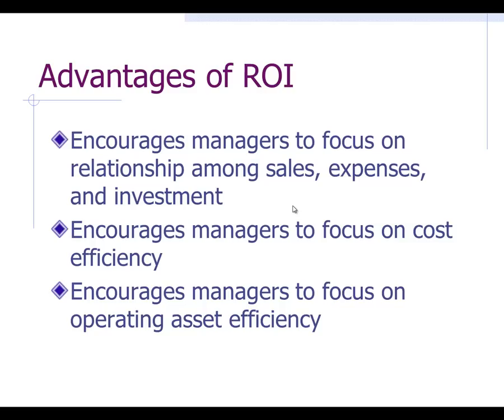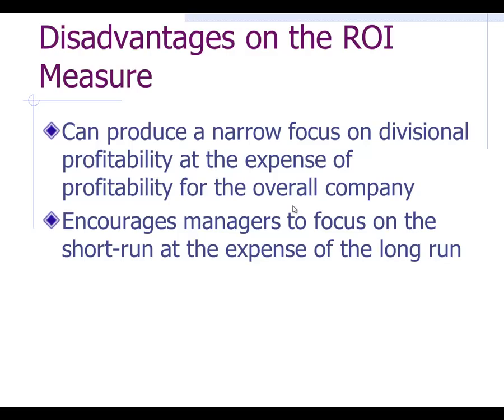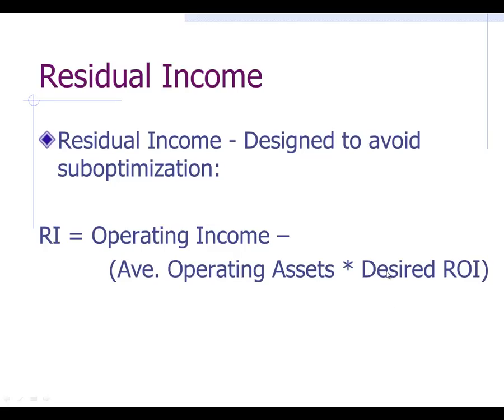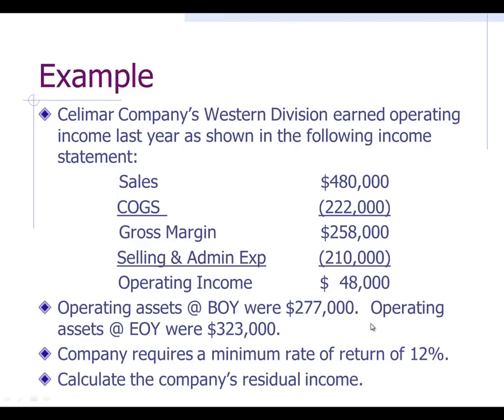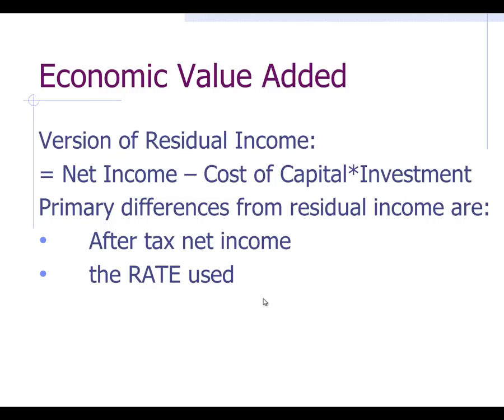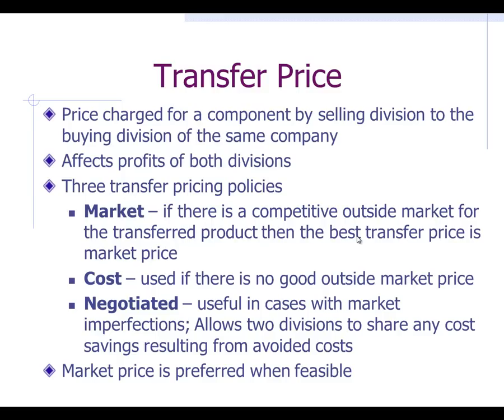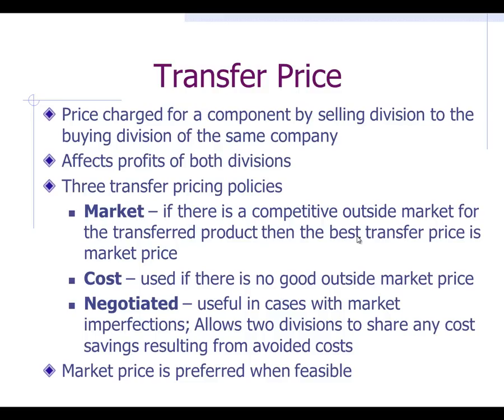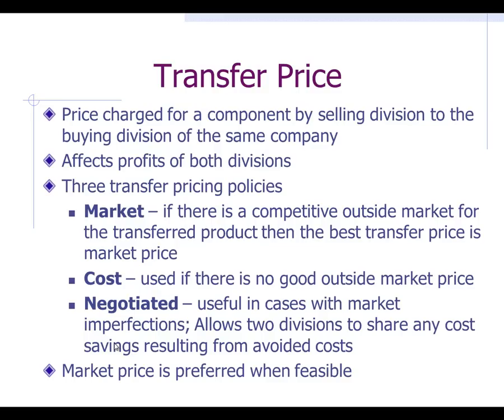Acct 2301 - Chapter 12 Notes - Part 2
Part 2 of Chapter 12 Notes